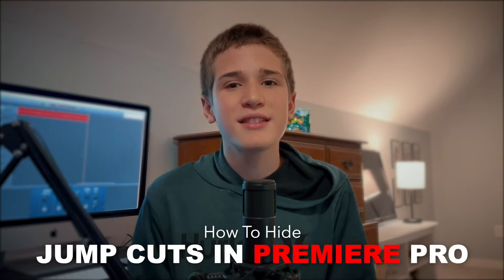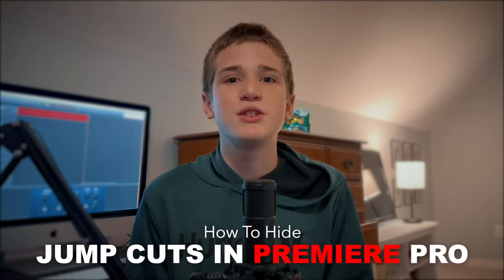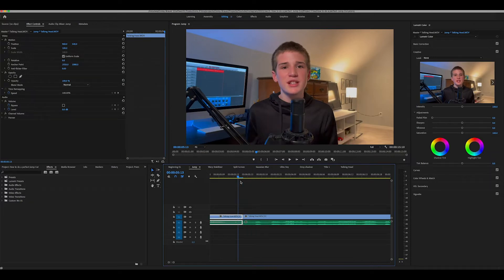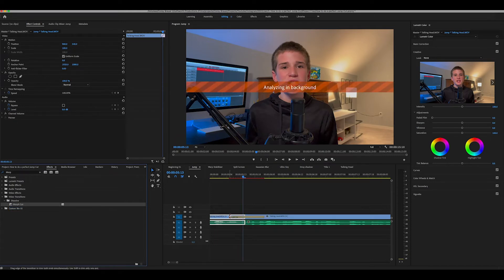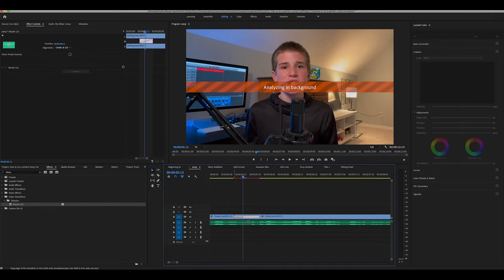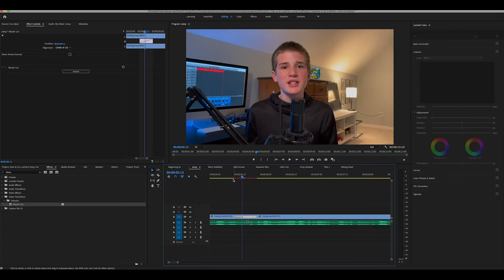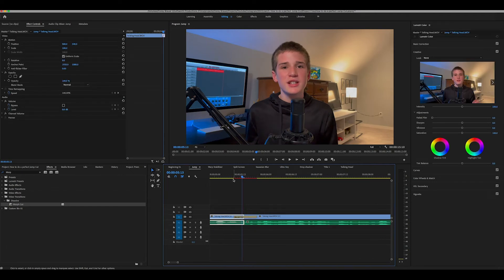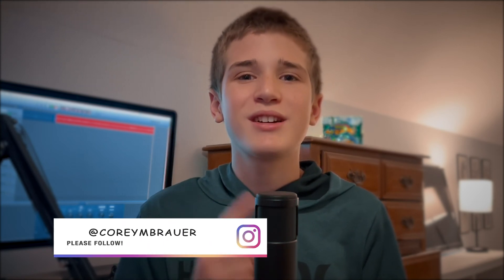How to Remove Jump Cuts In Premiere Pro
Main Camera
Best Youtube Mic
Best Portable Lights
Best iPhone Gimbal
Favorite Tripod
Best Laptop